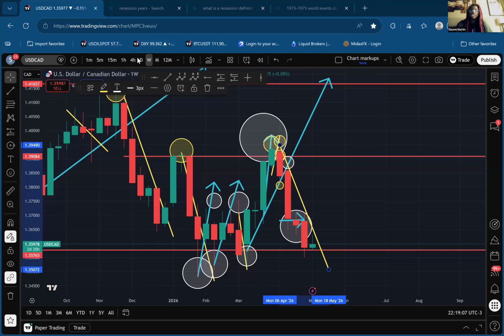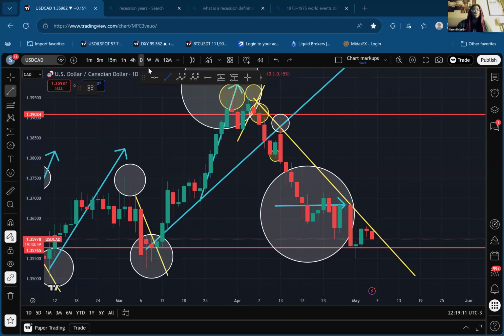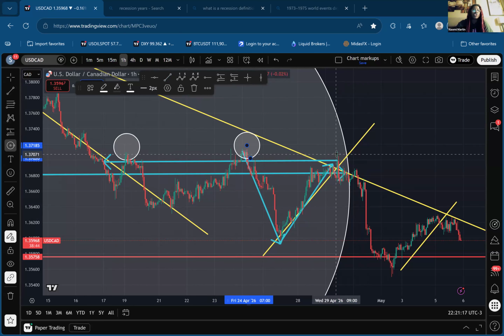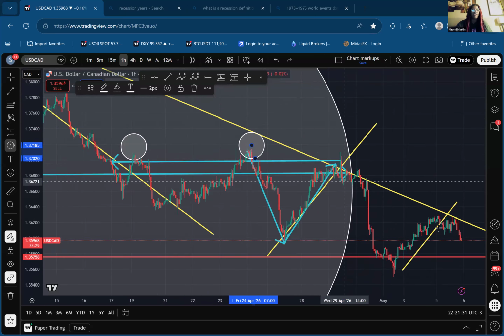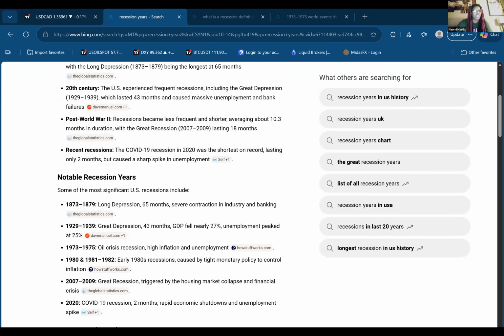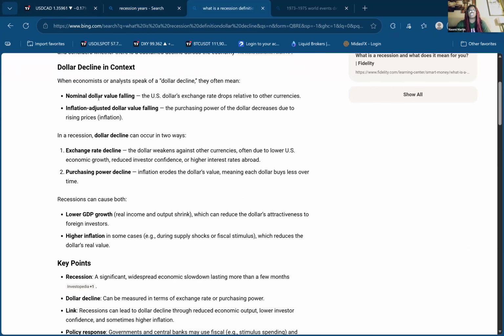They never see the bigger picture